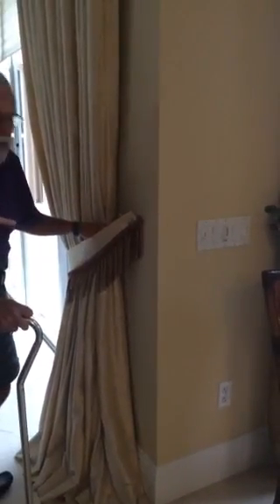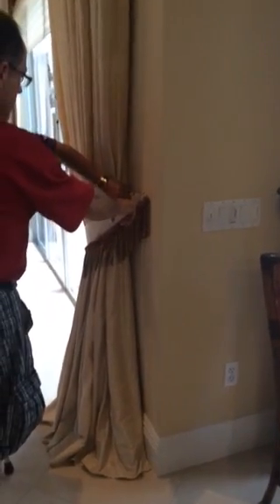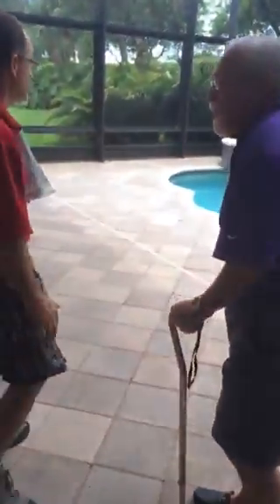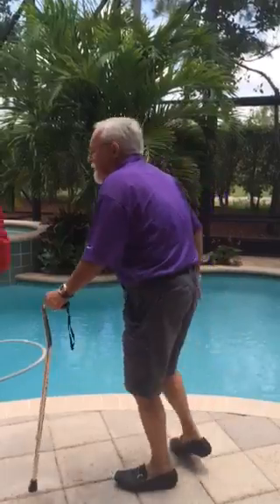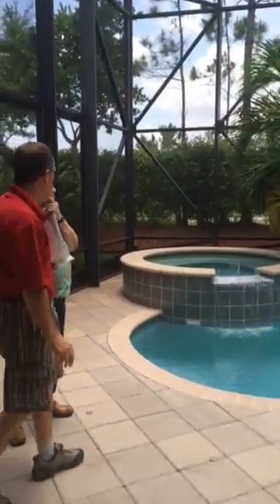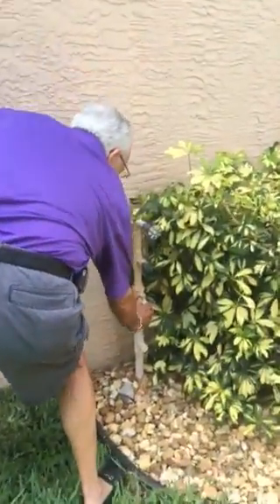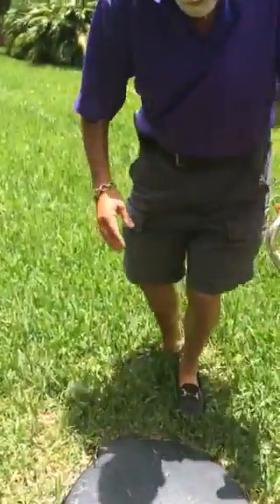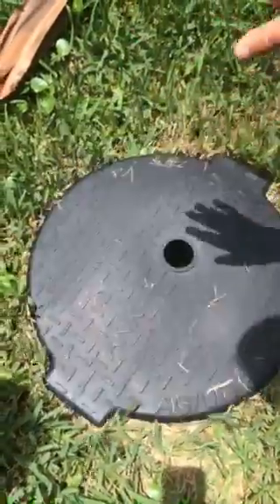Sunburst walkthru 1